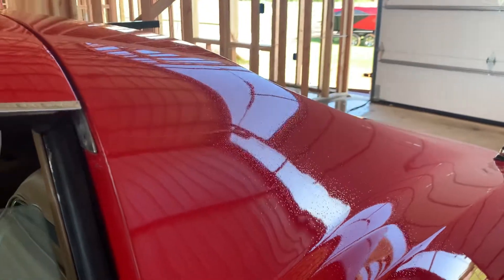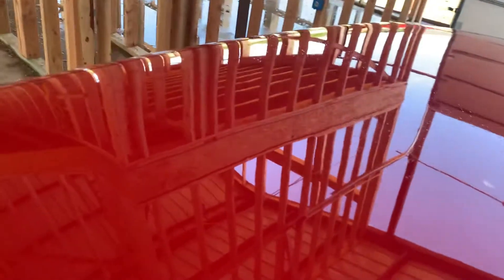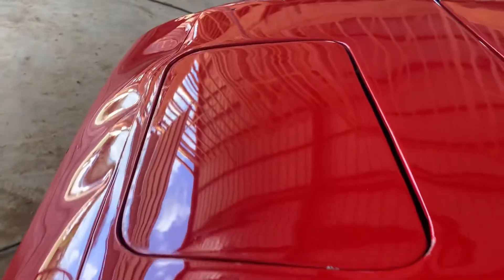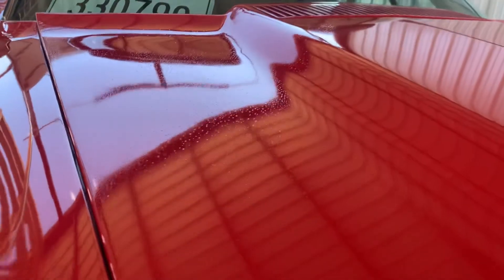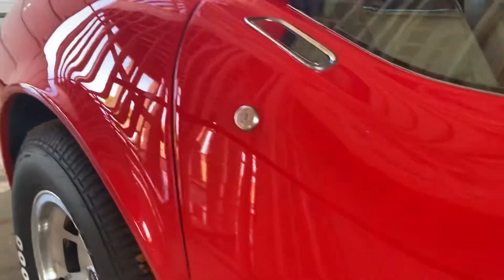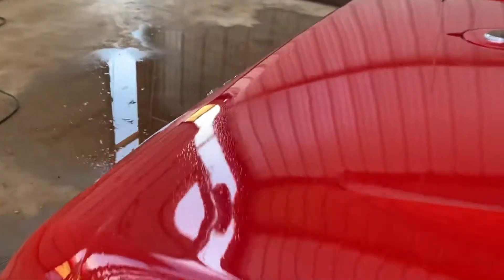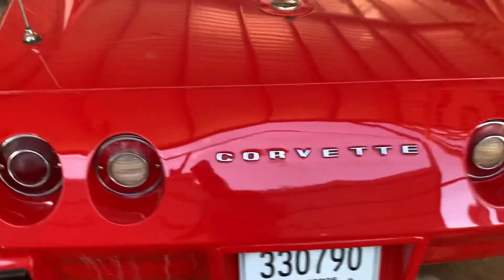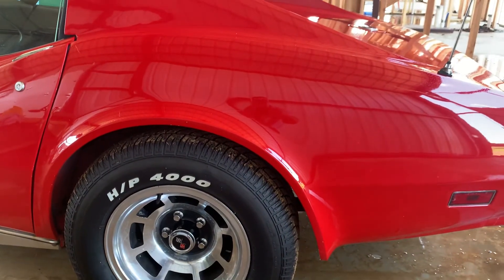1975 walk around paint